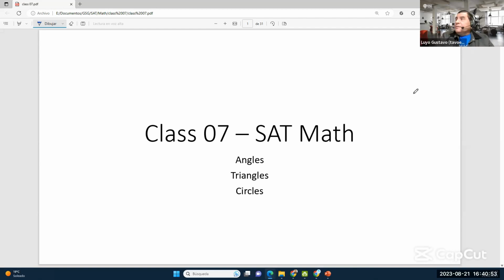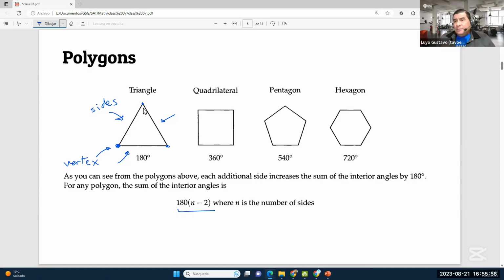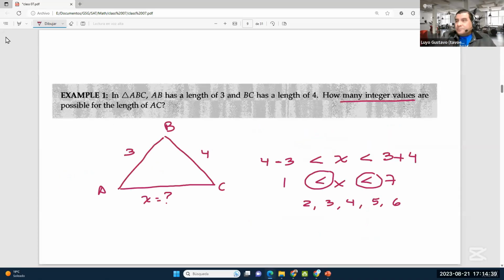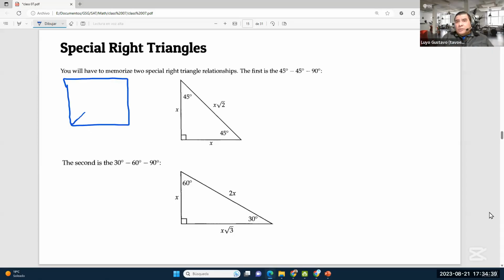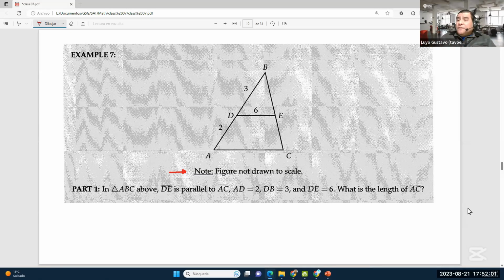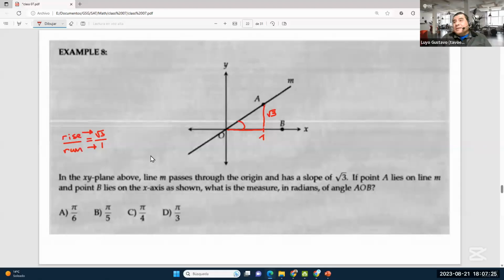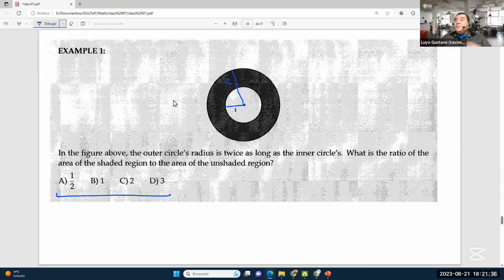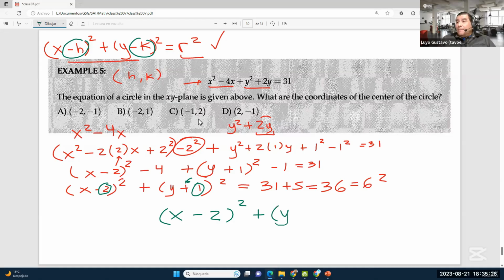SAT Math Lesson 07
Angles
Triangles
Circles